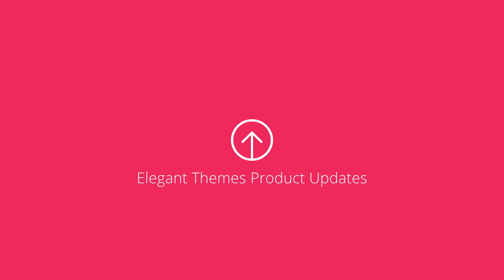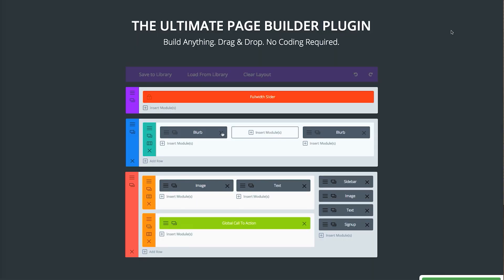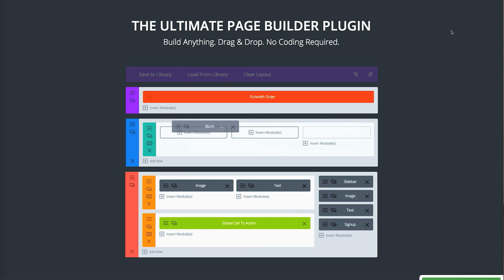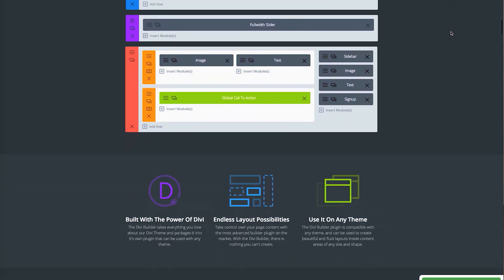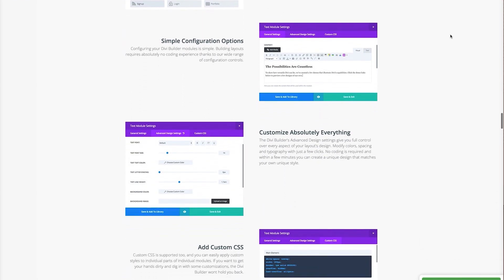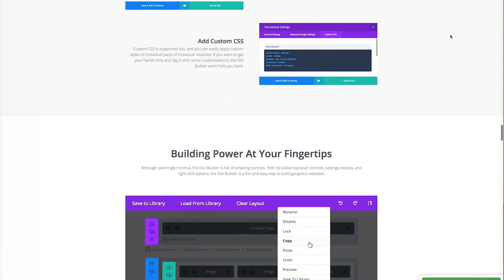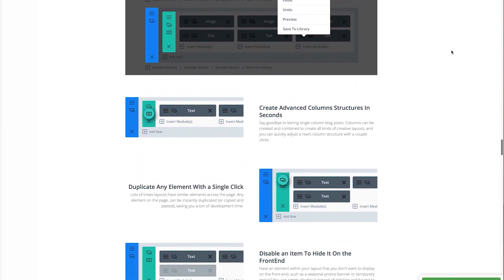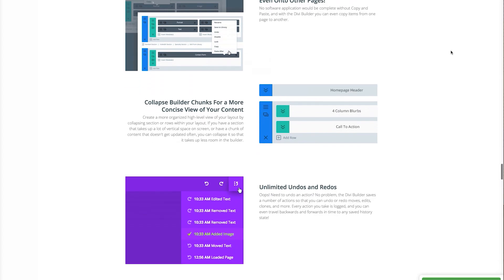Elegant Themes Product Update: The Divi Builder Plugin is Here!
Last week the Divi Builder Plugin went live and is now available to download by all Elegant Themes Developer or Lifetime members. You can now extend the extraordinary power of the Divi Builder to ANY WordPress theme.